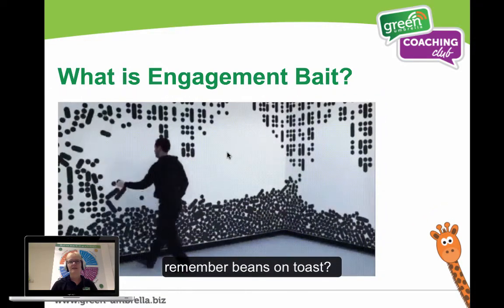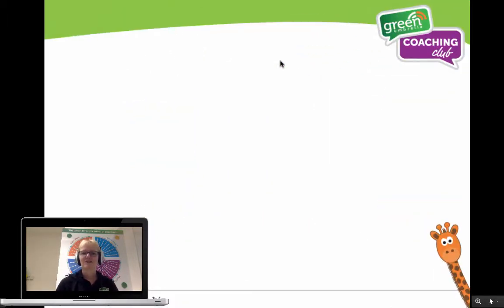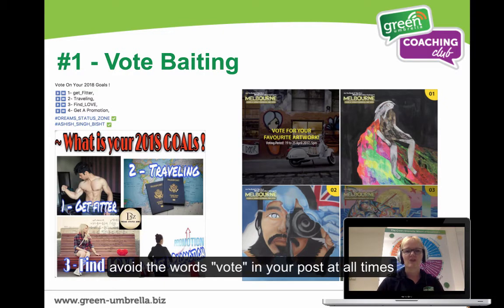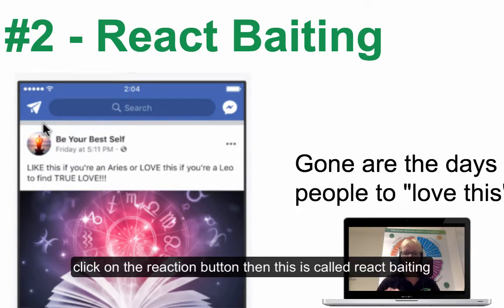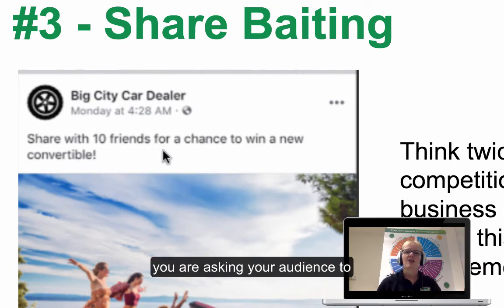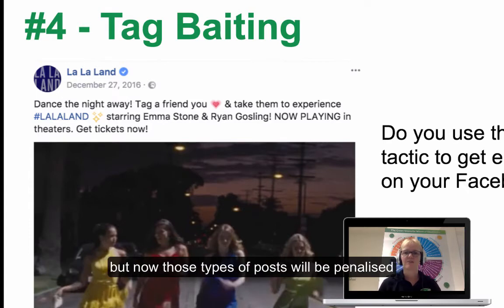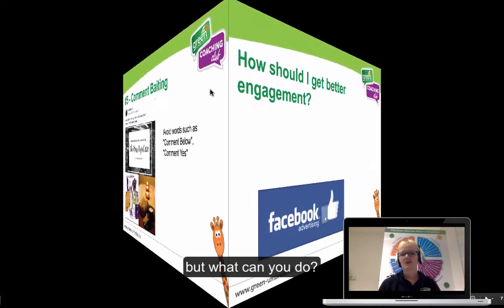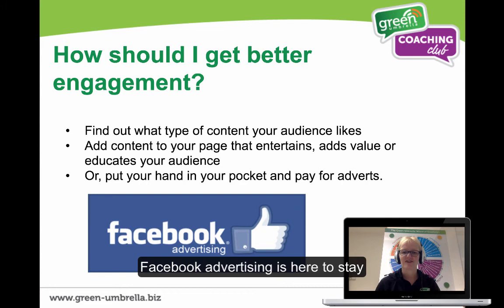Are you using Engagement Bait on your Facebook Page? Big Mistake!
Engagement bait is the latest algorithm change for Facebook.  There are five types of engagement bait that you should avoid.

1. Vote bait
2. React bait
3. Share bait
4. Tag Baiting
5. Comment baiting

Please avoid these at all costs.